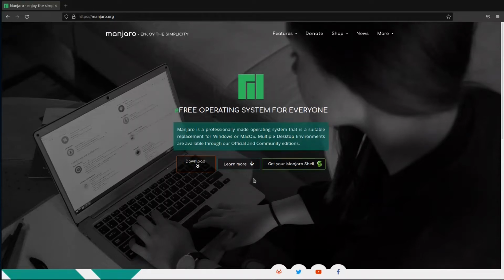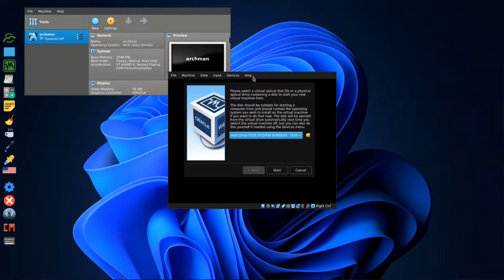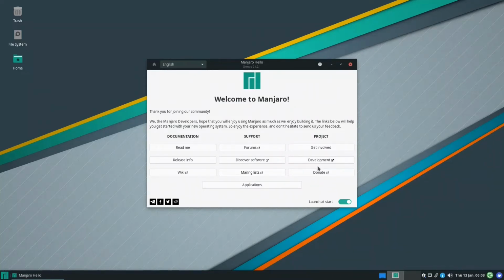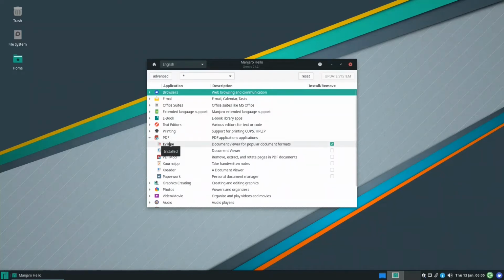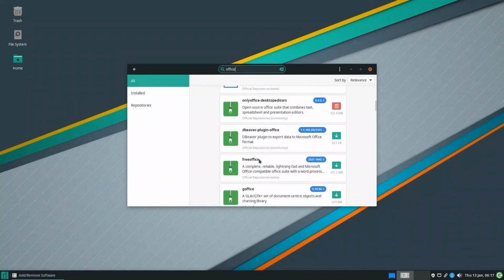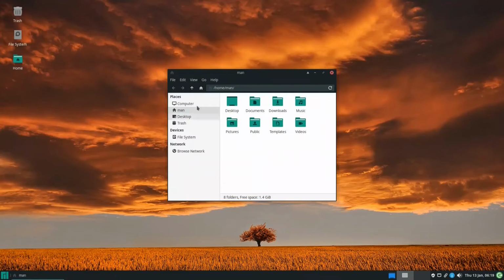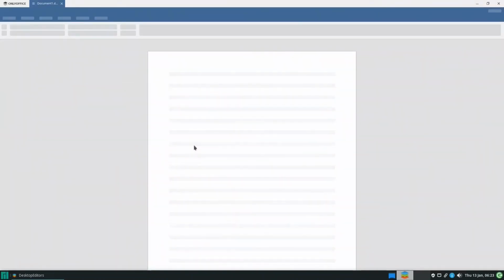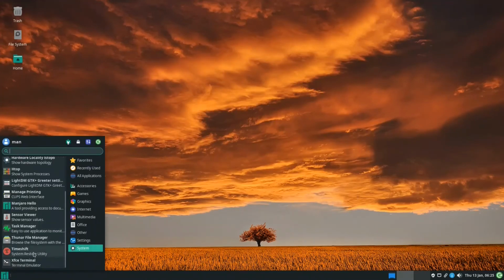Manjaro linux | walkthrough and features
the video focuses on the installation and usage of manjaro linux.
00:00 intro
01:10 installation
02:50 features
12:16 Ending thoughts